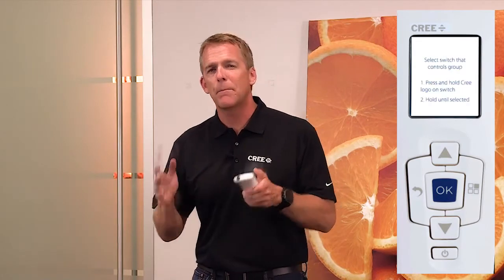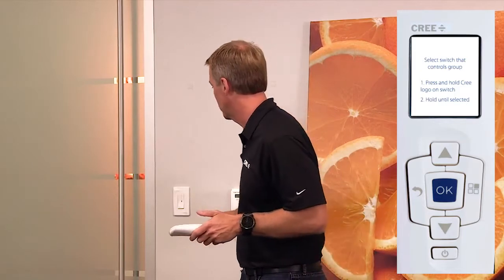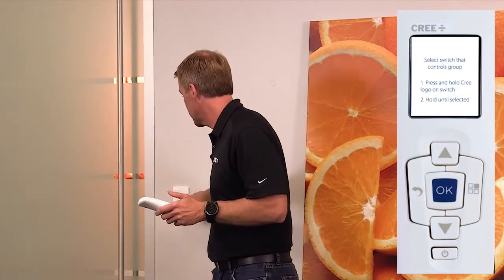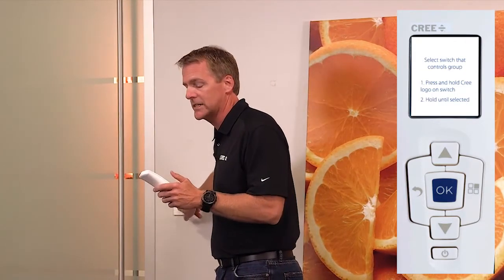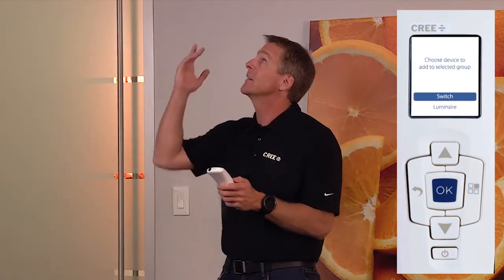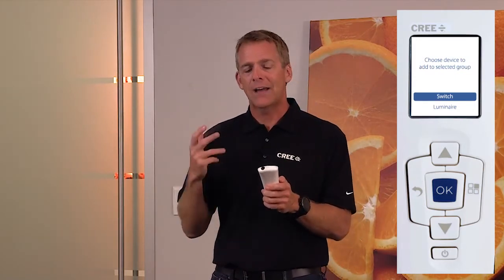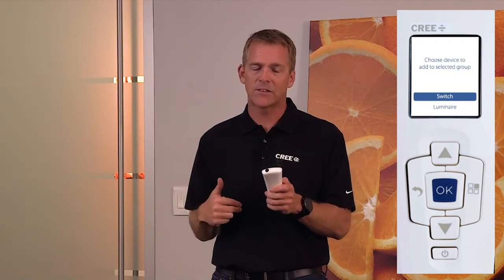#7 Adding a Switch to a Switch Group — SmartCast® Set Up Guide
Resources to help streamline your install. Watch the videos in the "SmartCast® Set Up Guide" playlist for tips on setting up and modifying your settings.

Prefer print? You can download the deployment guides for wireless or PoE from our